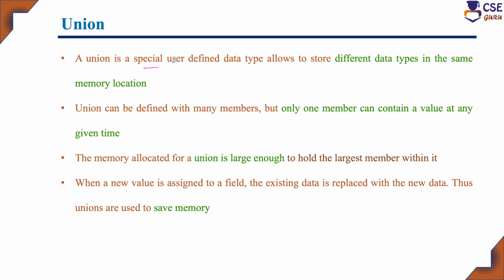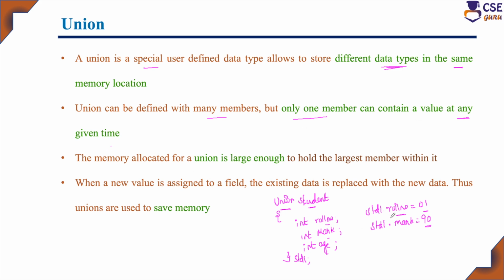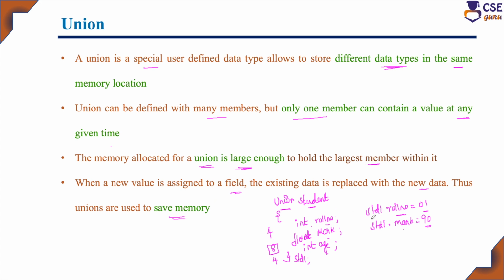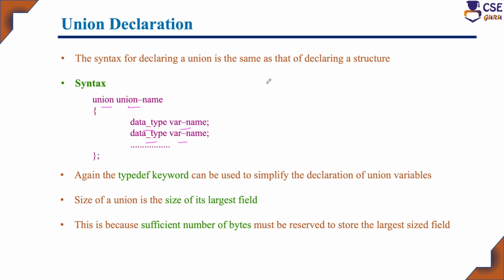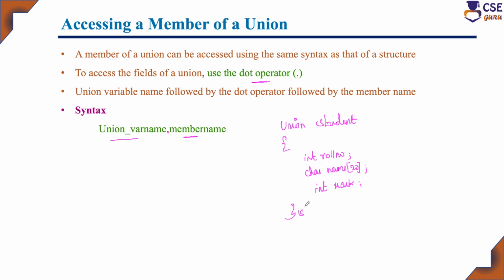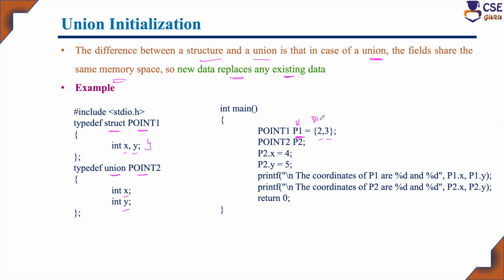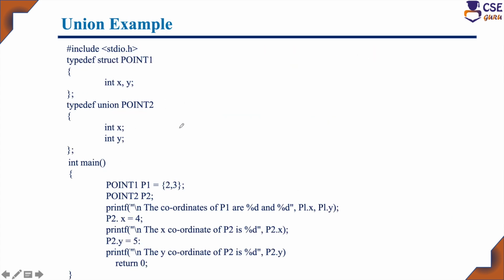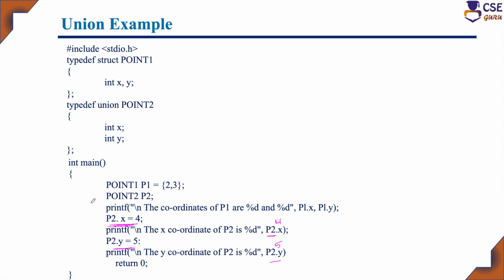Union Declaration & Initialization | Structure Vs Union | L 16 | Data Structures & Applications